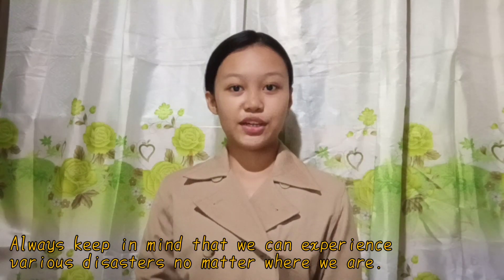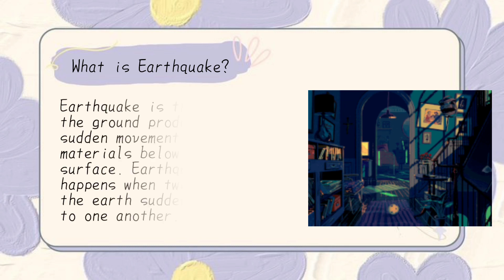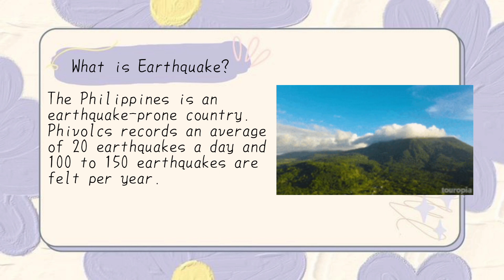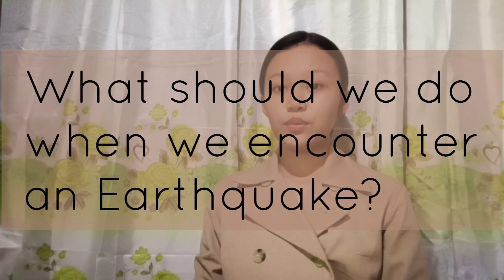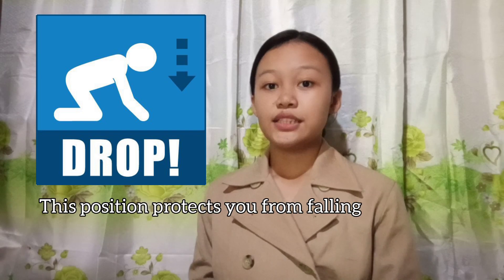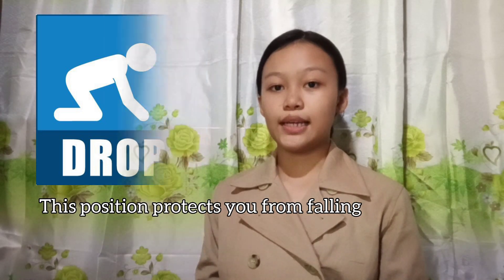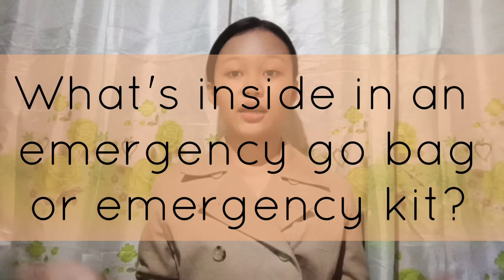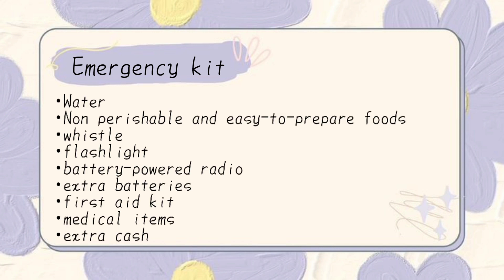What to do DURING Earthquake? | Jenny Llanos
Jenny Llanos
performance task in science